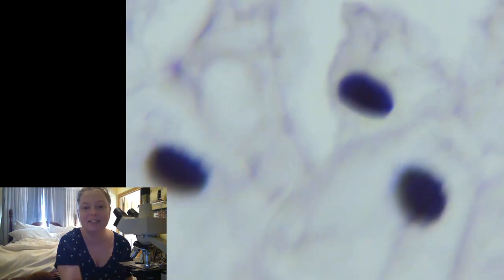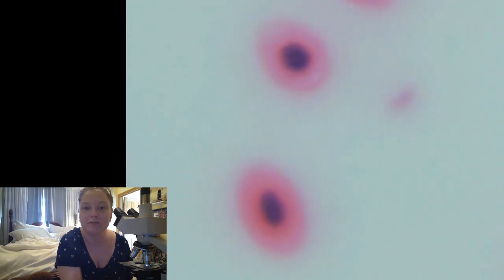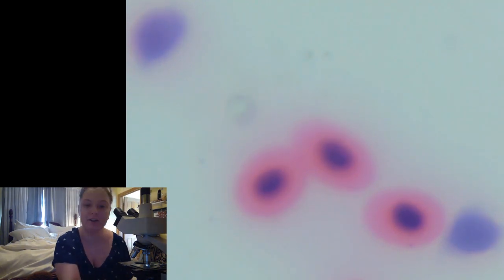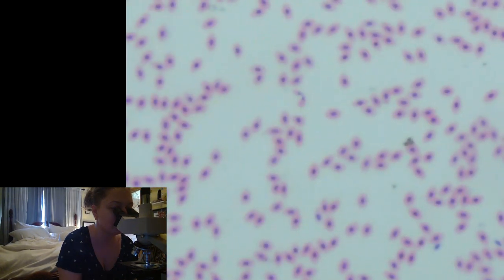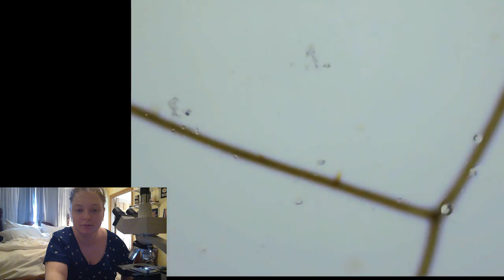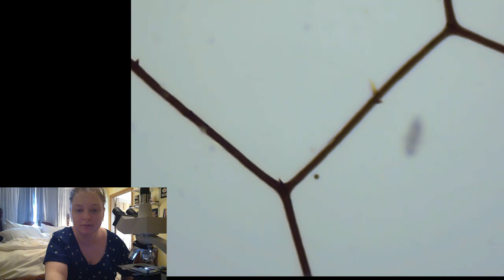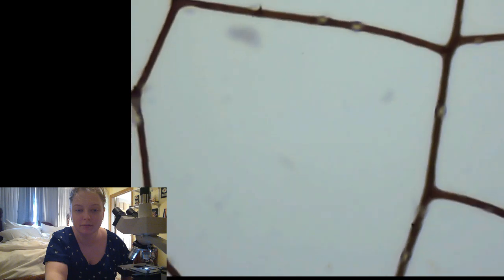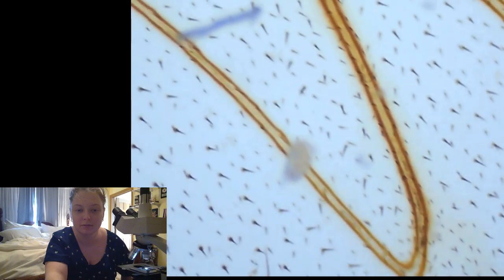Ms. Eiler looks at stuff under the microscope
Ms. Eiler looks at some blood, wings, and dividing cells under the microscope.